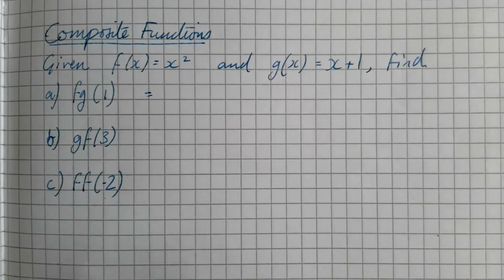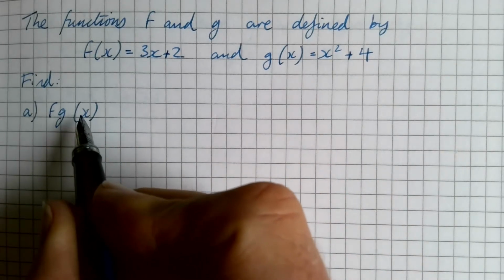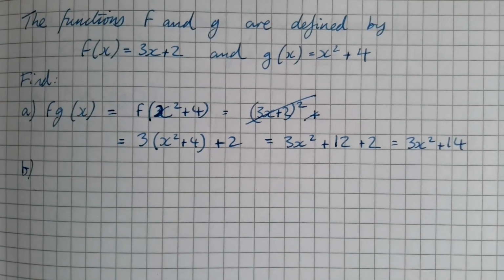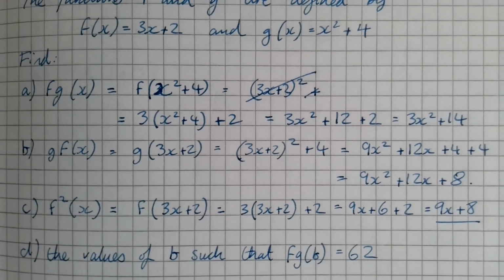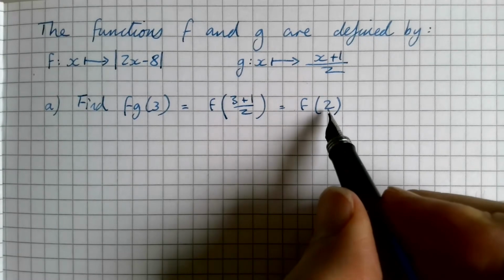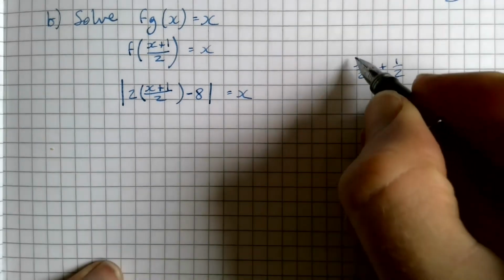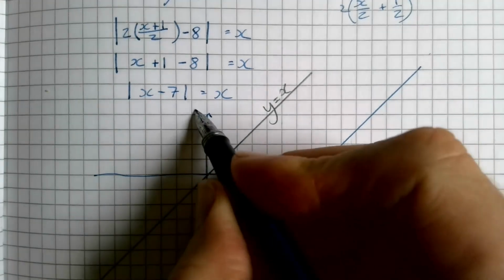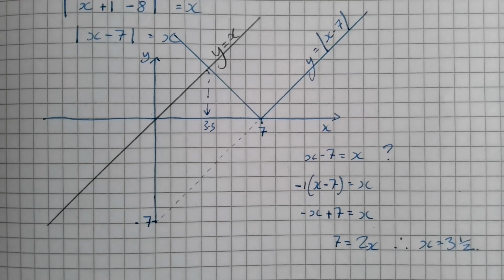2C Composite Functions